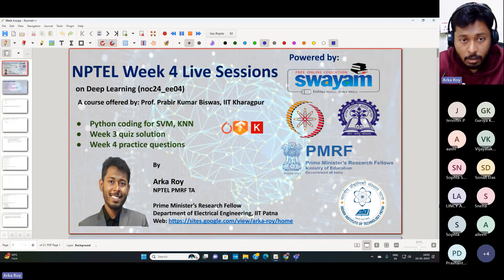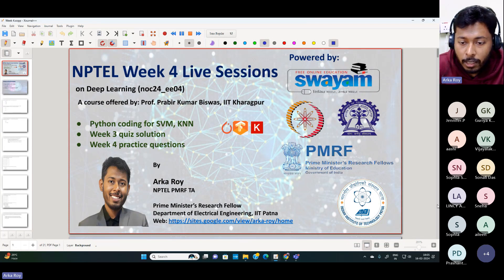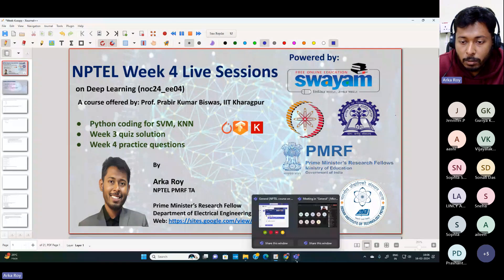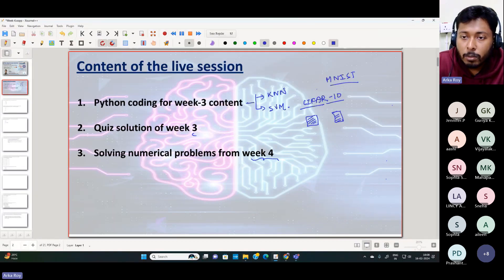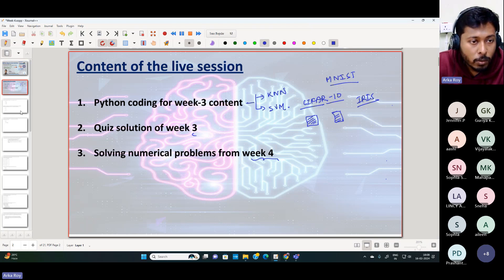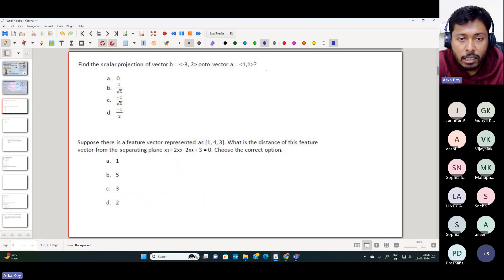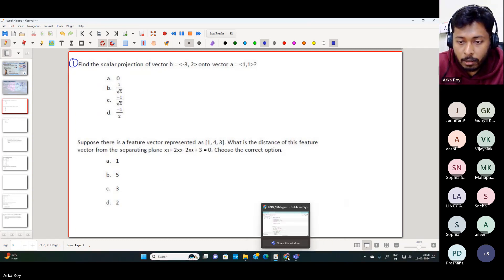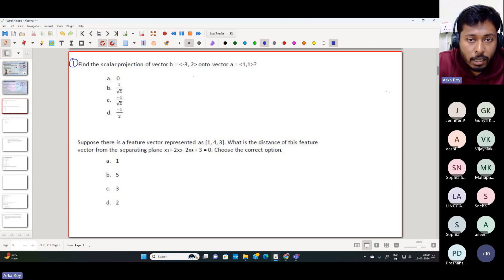Week 4| NPTEL Live Session| Deep Learning| Quiz 3 solution| Artificial Neural Networks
00:00-00:54: Welcome note
00:55-03:16: The agenda of this lecture
03:17-05:29: Quiz 3.1
05:30-11:06: Quiz 3.2
11:07-14:07: Quiz 3.10
14:08-41:48: Quiz 3.3
41:49-55:27: Quiz 3.4
55:28-58:37: Quiz 3.5
58:38-1:09:28: Quiz 3.8
1:09:29-1:13:49: Quiz 3.9
1:13:50-1:17:40: Quiz 3.6
1:17:41-1:19:51: Quiz 3.7
1:19:52-1:27:29: Week 4 PQ1
1:27:30-1:31:42: PQ2
1:31:43-1:37:26: PQ3
1:37:27-1:42:07: PQ4
1:42:08-1:47:02: PQ5
1:47:03-1:49:28: PQ6
1:49:29-1:52:05: PQ7
1:52:06-1:57:13:  PQ8
1:57:14-2:01:27: Queries, EOM